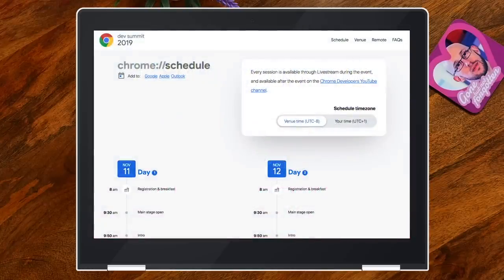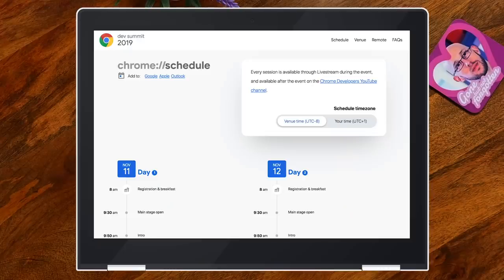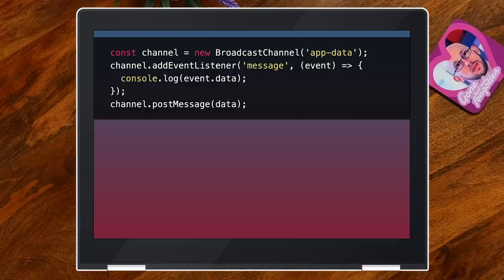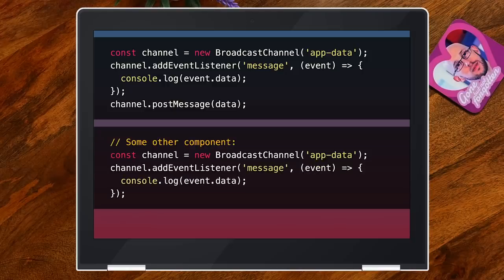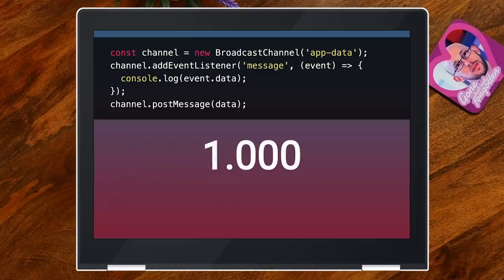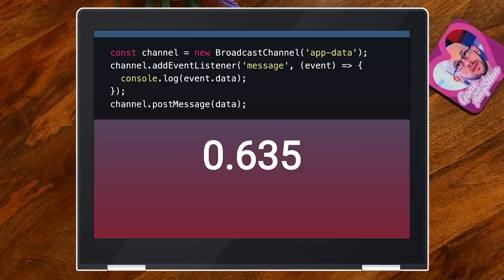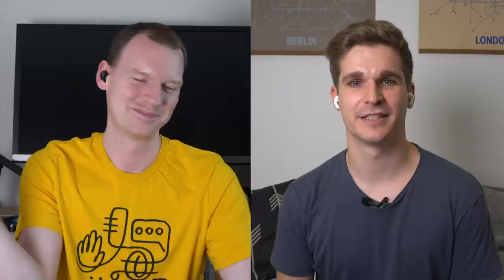3.143 ways to synchronize data across documents - HTTP 203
Jake chats to Surma about six ways you can synchronise data between documents, but some of them don't work all the time, so a complex and scientific scoring system is needed.

Surma mentioned his comlink library *again* so I guess we have to link to it

Also, if you enjoyed this, you might like the HTTP203 podcast!